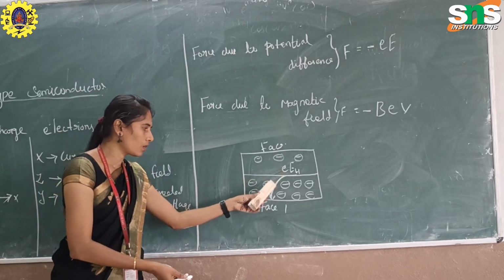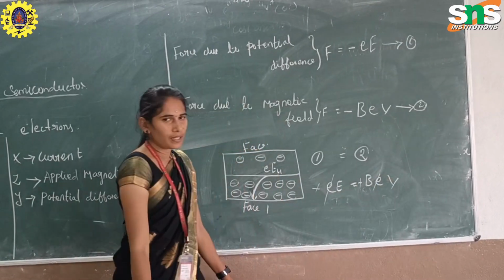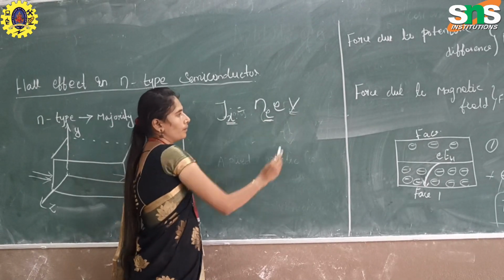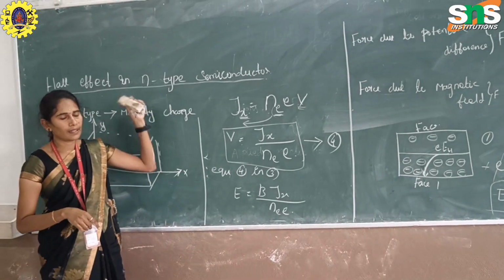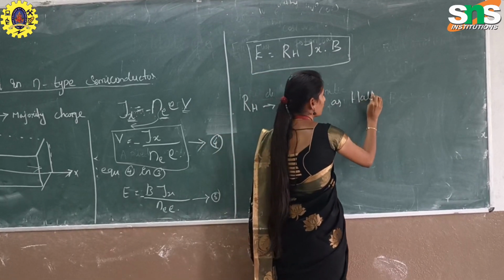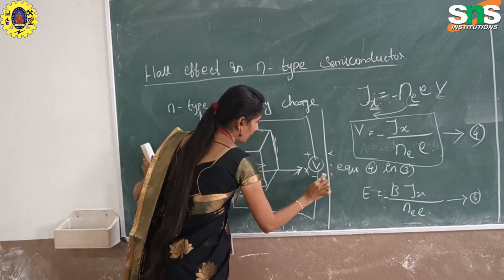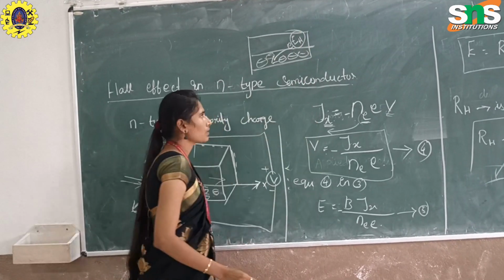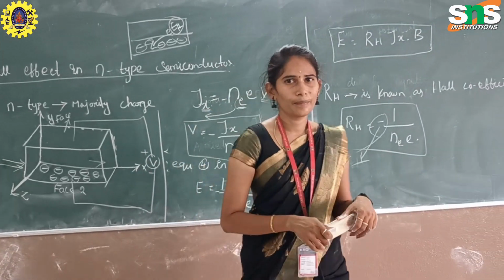snsinstitutions snsdesignthinking snsdesignthinkers